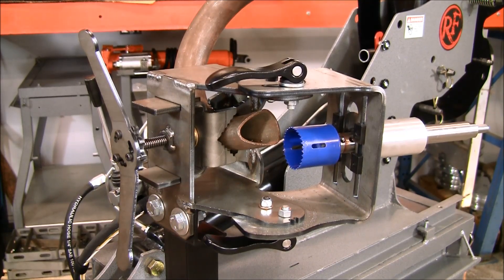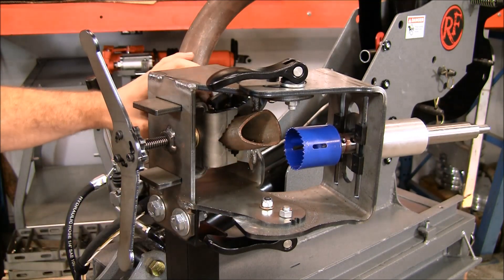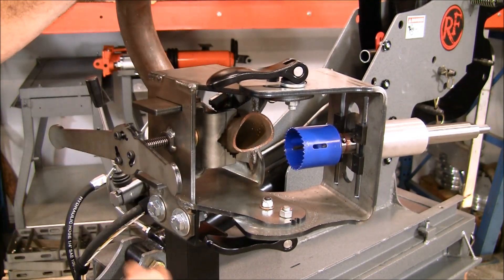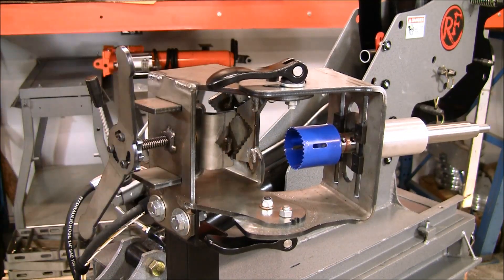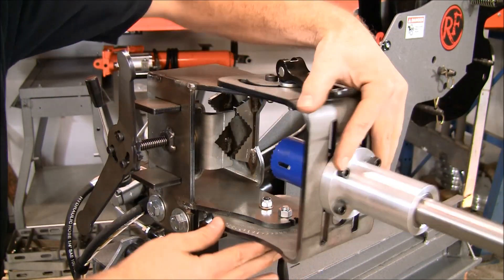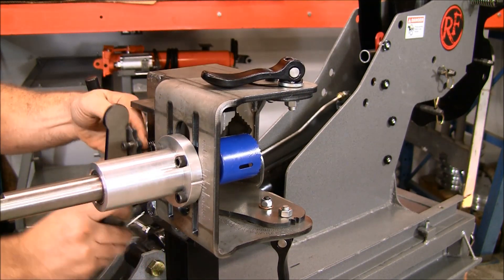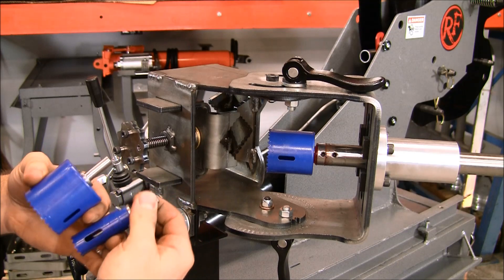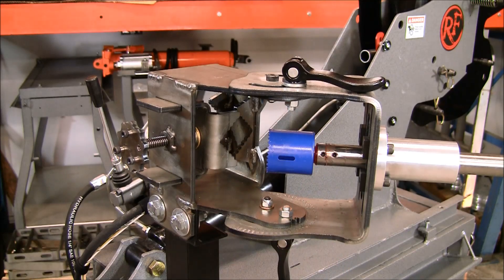Notch on a bend! VersaNotcher from Rogue Fabrication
The VersaNotcher is the best value on the market.  You will not get this many well engineered features for your dollar with ANY oither tubing notcher. Period. We're here to help you make money in the shop! Comment and let us know what else you want to see or what you have built with our tools!